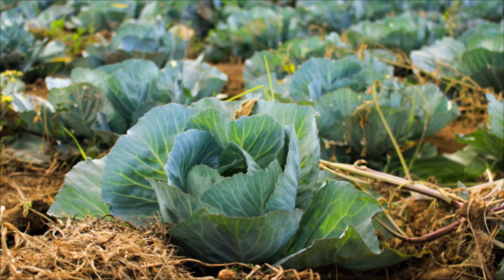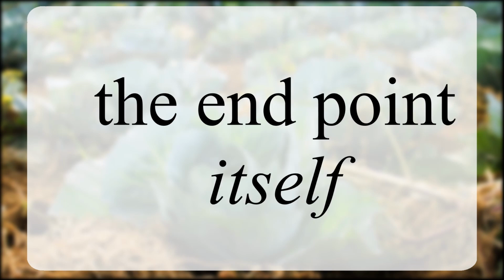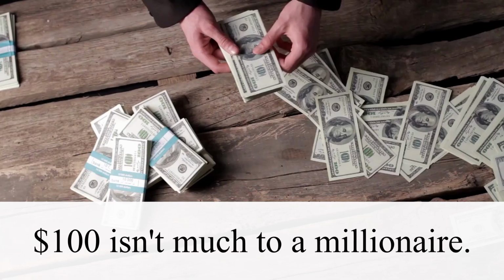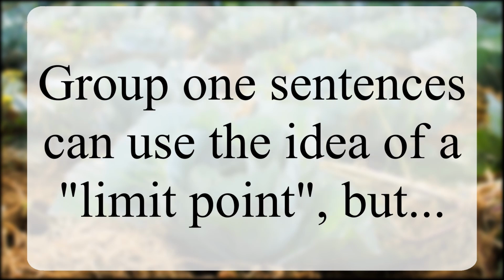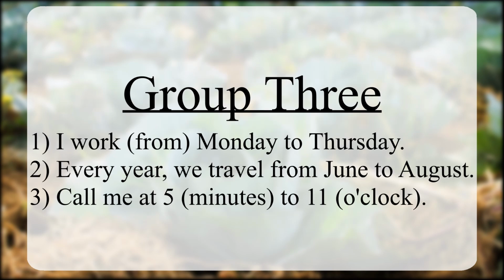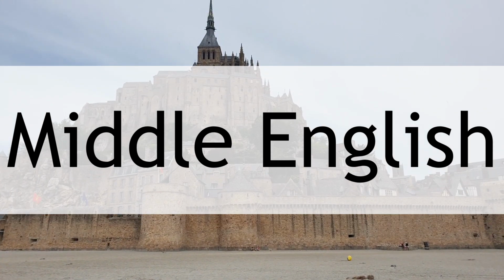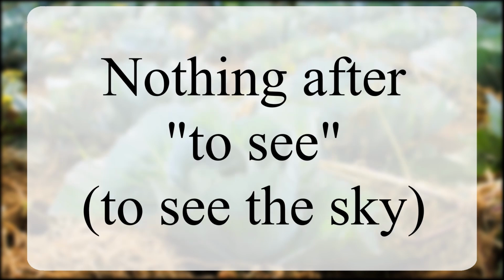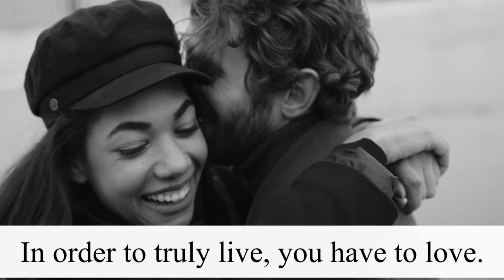The Logic of the Preposition "TO" (Part 1, Groups 1-4) | The Logic of English Prepositions Course #5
The preposition "to" has a very long history in English. In fact, it's been part of the language through Middle English and all the way back to Old English! Because of this, this preposition is very important core part of the English language. It might seem simple on the surface, but it's one of the key prepositions that you need to really start feeling the personality of the English language.

This lesson looks at the first four groups of meaning (out of seven total). This lesson is extremely important because it will give a solid base that will help you to start to feel and more deeply understand this preposition.

The logic of the preposition "to" is "an end point". It's that simple! Or is it? Why do we say "to do" for the infinitive (dictionary) form? Why not just "do"? Doesn't that seem strange TO you? Learn about that and more in today's American English grammar lesson about the Logic of English Prepositions from English Hacks!

Free resources for pronunciation, prepositions, and other areas of English:
1)